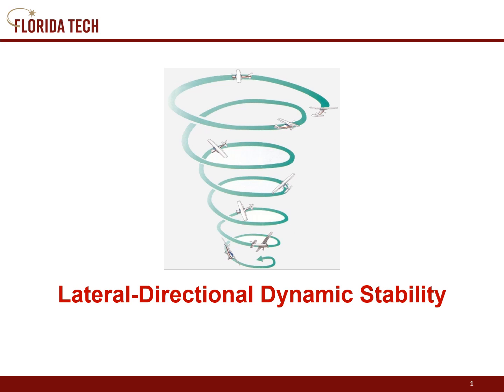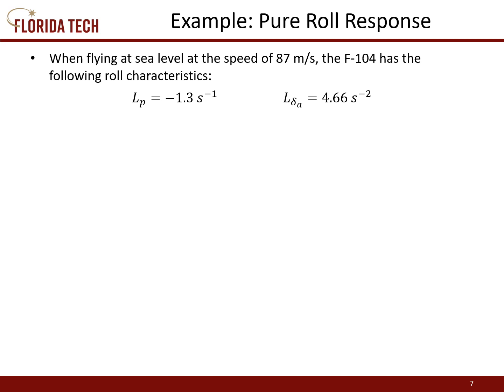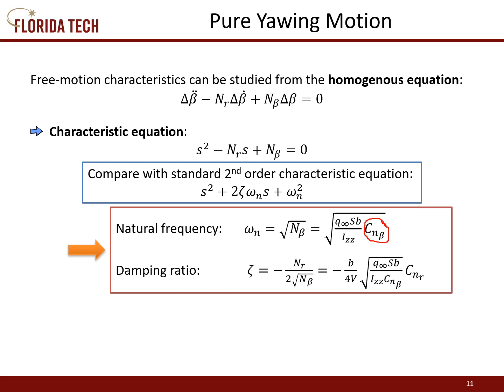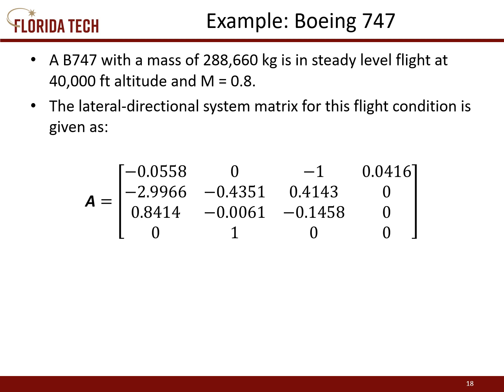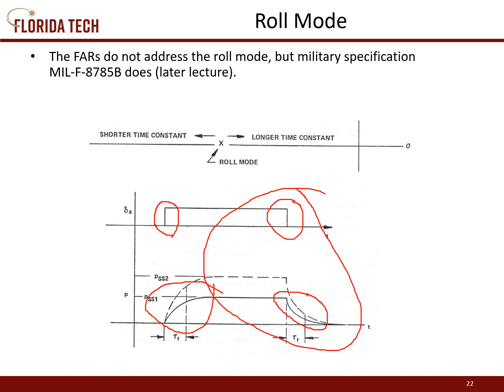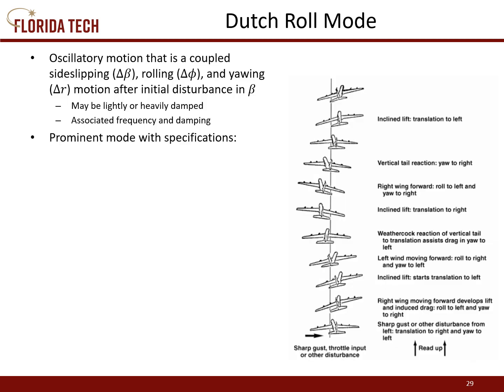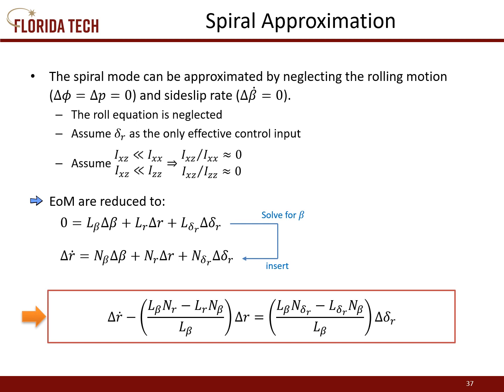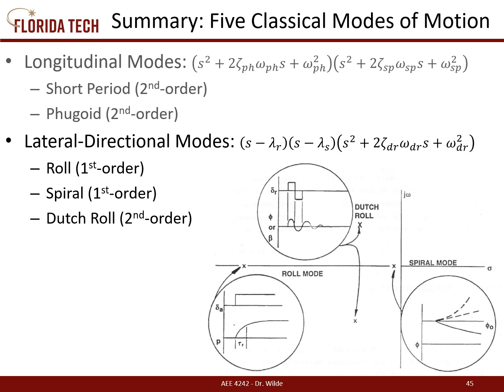Lateral/Directional Dynamic Stability